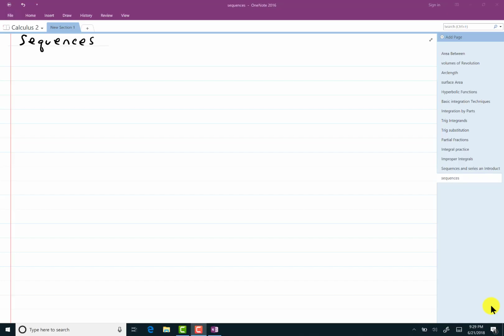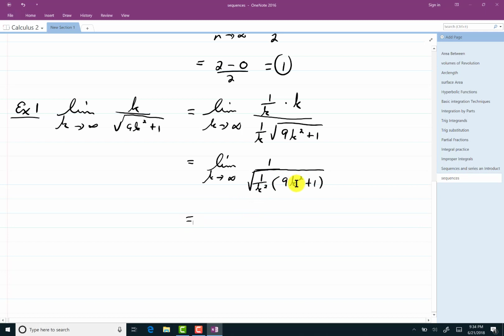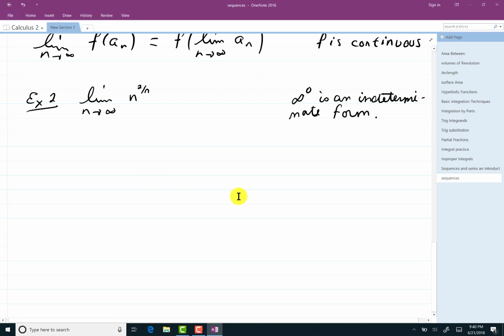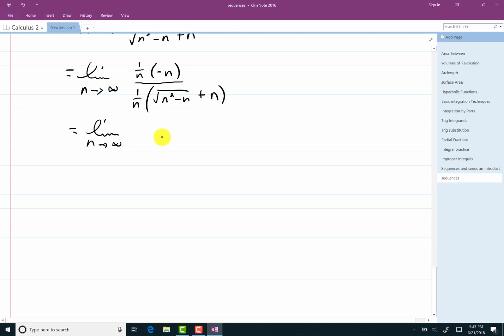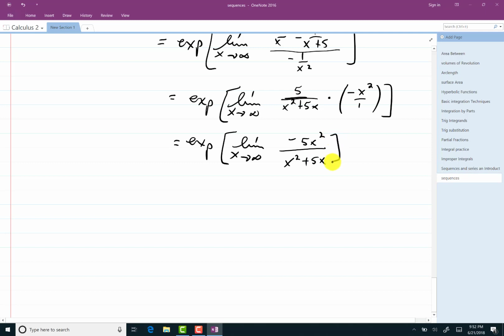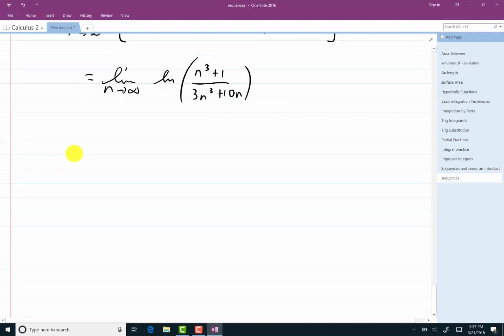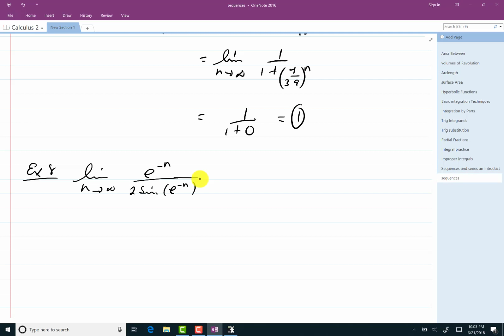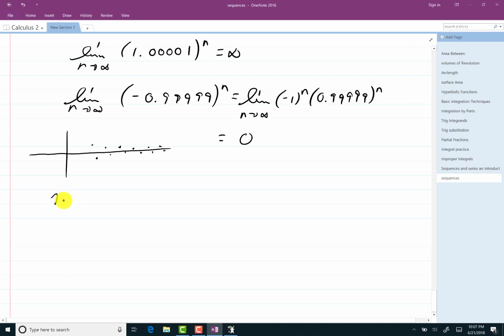sequences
Infinite sequences, some rules and some examples